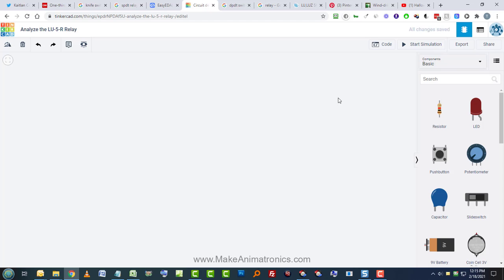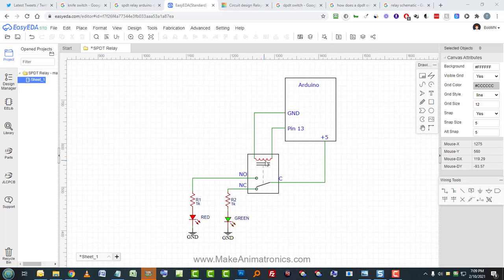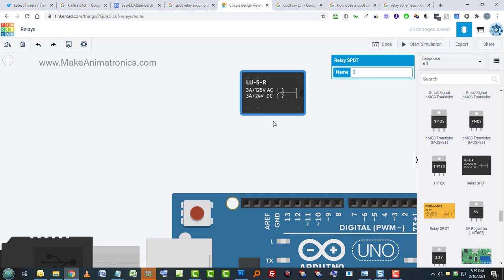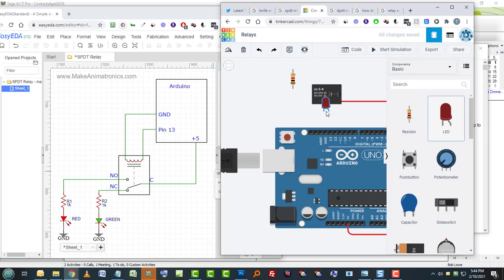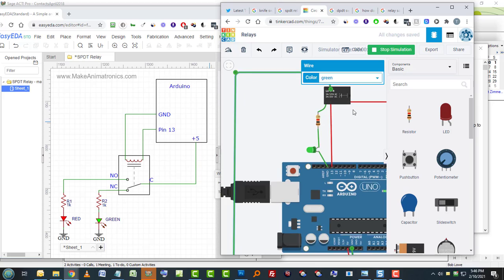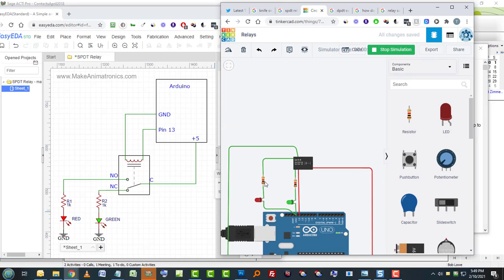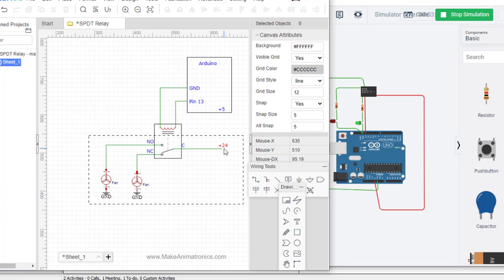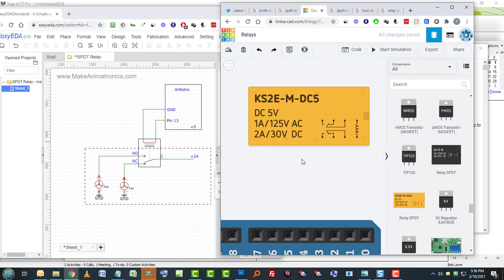Tinkercad Circuits 7b - Analyze the SPDT Relay (Single Pole, Double Throw) - Part 2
In this Tinkercad Circuits electronics tutorial you will learn how to use the SPDT relay, as well as how to analyze and understand it.

In this second part I'll show you how to connect the relay using Tinkercad, a schematic, and an Arduino.

We'll connect two LEDs and resistors, as well as a couple of fans.

In my Tinkercad introduction tutorials (mostly for beginners, but if you're more advanced, so much the better!), you can learn basic electronics, experiment, build, and test a huge variety of circuits using solderless breadboards, circuit prototyping, virtual programming, and electrical and mechanical devices.

A short list of electronic components you can learn about include fixed resistors, variable resistors, transistors, capacitors, diodes, relays, NeoPixels, and sensors.

Amazingly, you can even learn how to program the Arduino microcontroller (some call it a microcomputer) using Blocks and a text editor similar to the Arduino IDE (Integrated Development Environment)! And you can learn how to program the Micro:bit using Blocks.

And don't forget all the hardware you can use in your virtual circuits such as push button switches, slide switches, relays, motors, servos, PIR sensors, ultrasonic sensors, multimeters (ohm meter, current meter, volt meter), power supply, function generator, and much more!

Tinkercad Circuits is a fantastic free online circuit simulation tool for hobbyists, makers, anybody interested in STEAM projects, electronics students, electrical engineering students, or anybody interested in DIY (Do It Yourself) electronics, Arduino, or the Micro:bit.

It's a great way to get started even if you don't own some or any of these components. You can order the parts and be building circuits while you wait for the parts to arrive. And it's perfect for quickly and easily breadboarding circuits and testing Arduino programs before spending hours building and troubleshooting your physical projects, even if you have all the parts on hand.

Check my other videos for more basic and intermediate projects using simulation software, as well as those done in the 'real world'.